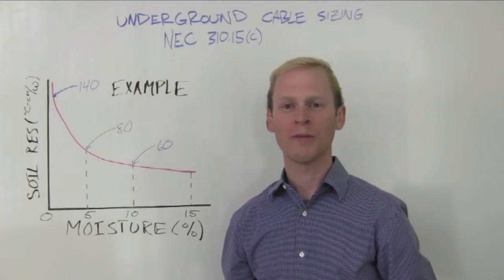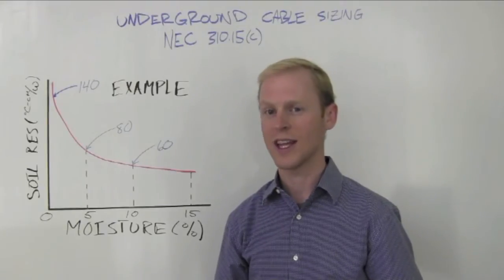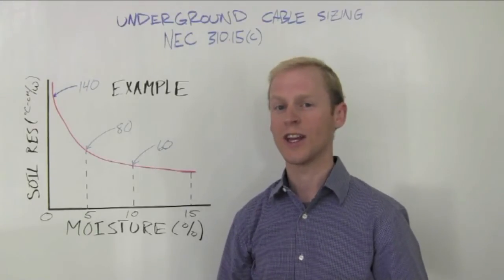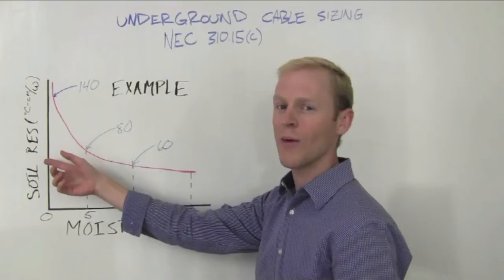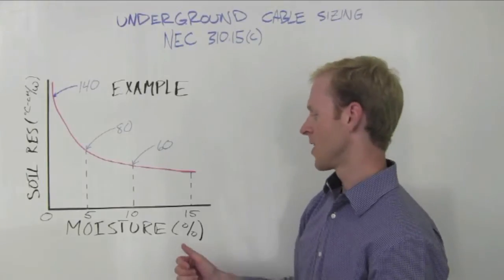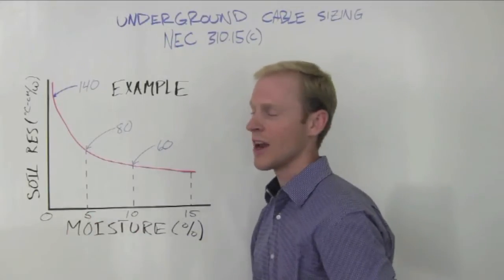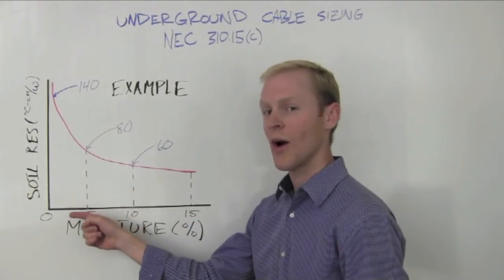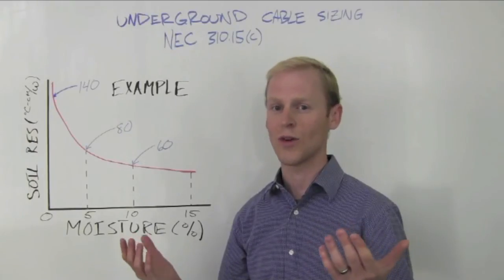Tech Talk 2: Underground Cable Sizing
This is the second installment for Tech Talk Tuesday by Blue Oak Energy. This weekly series will cover technical topics related to solar energy technologies, market and applications.